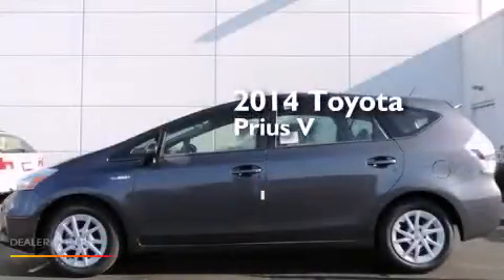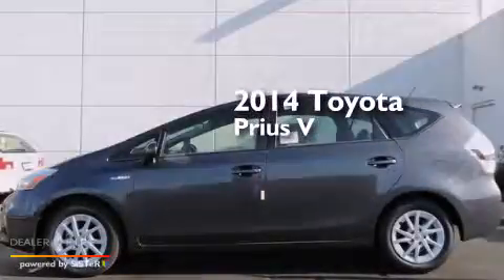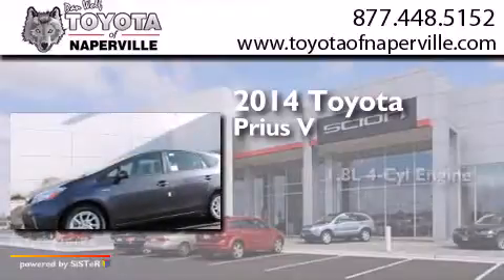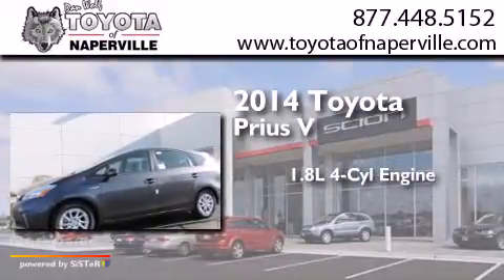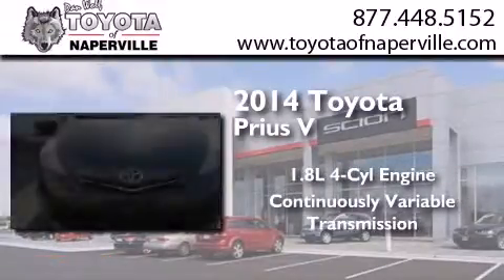2014 Toyota Prius v Napervillle IL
We have been honored to serve the Napervillle IL area , we promise that your experience at our dealership will exceed your expectations ! Year : 2014 Make : Toyota Model : Prius v Engine : 1.8l 4-cylinder dohc 16v vvt-i aluminum Trans . Napervillle , IL 60540